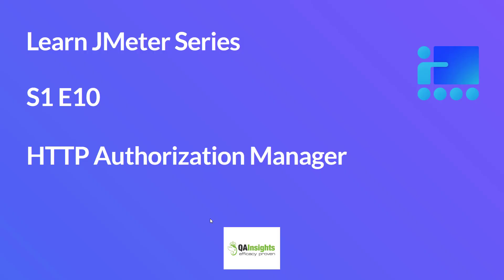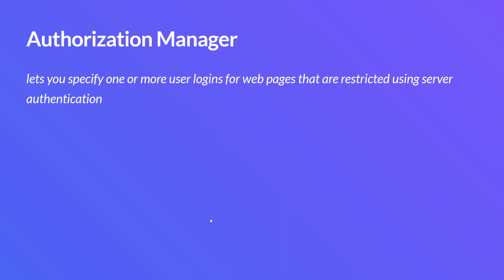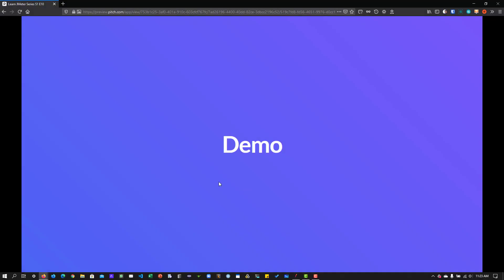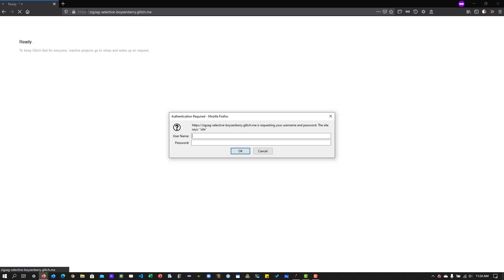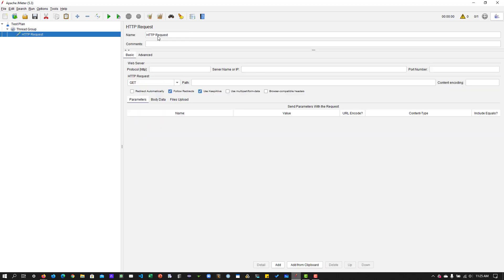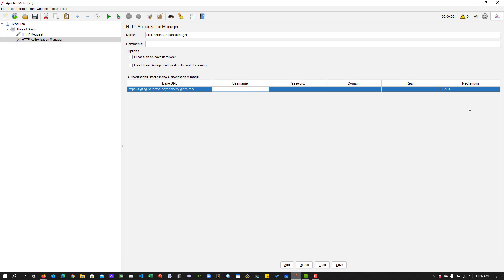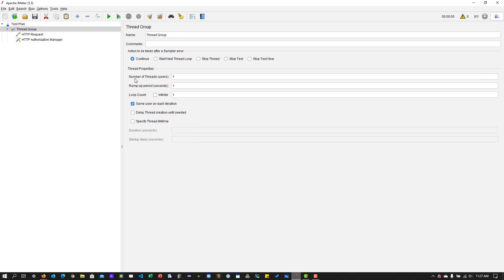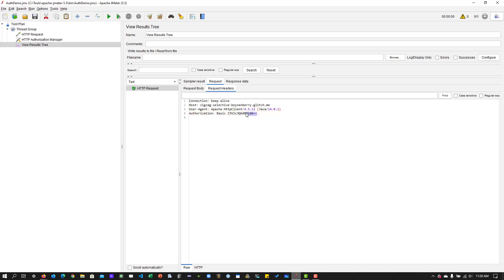S1E10 Learn JMeter Series - HTTP Authorization Manager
This episode features HTTP Authorization Manager in JMeter.